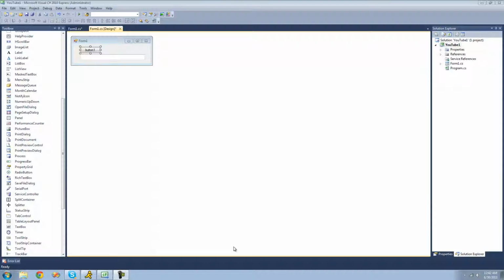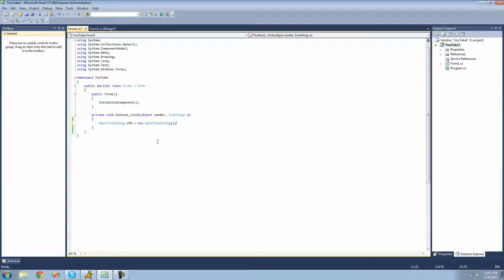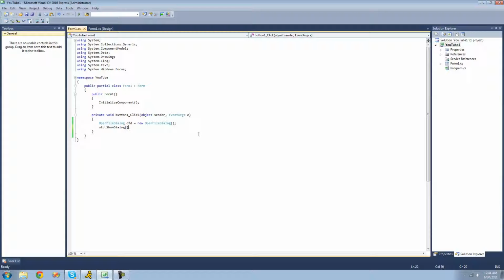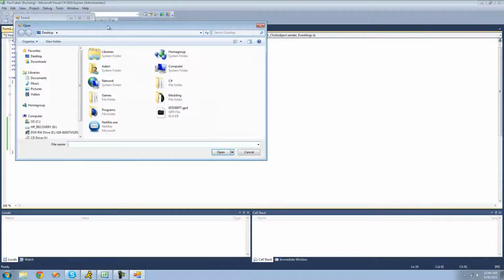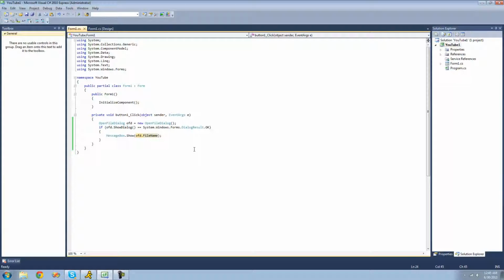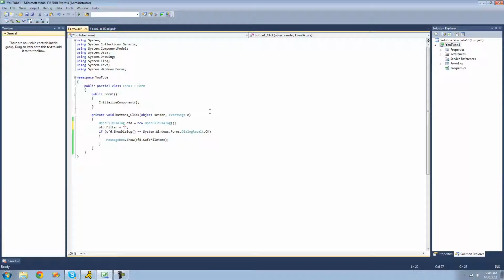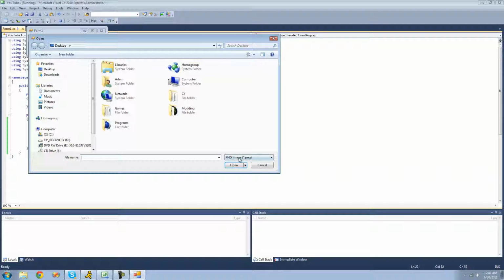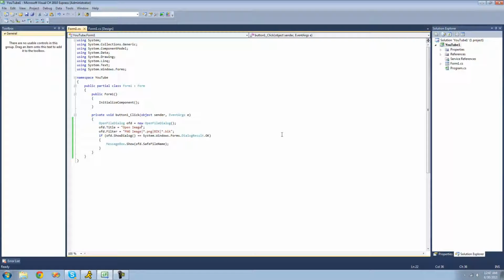OpenFileDialogs in C# (Sharp)